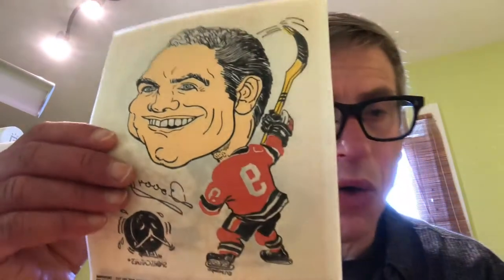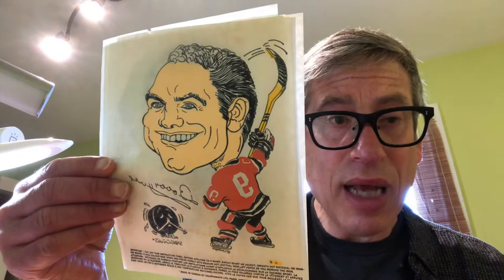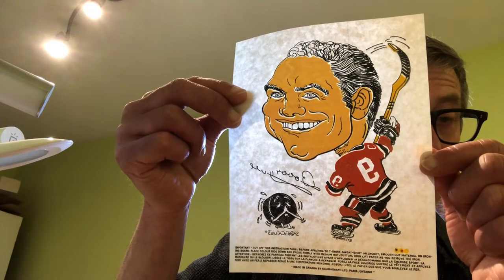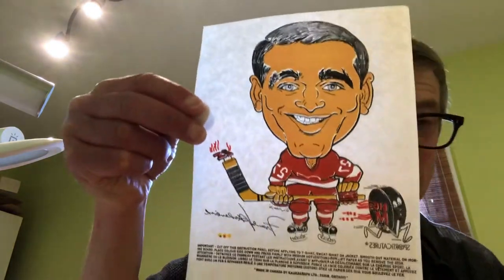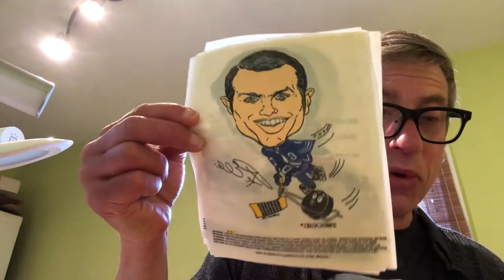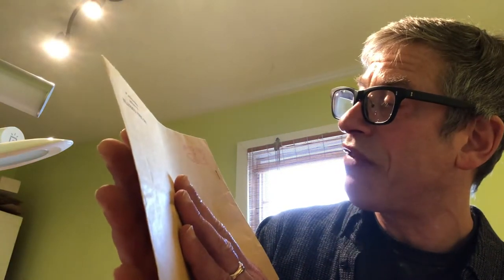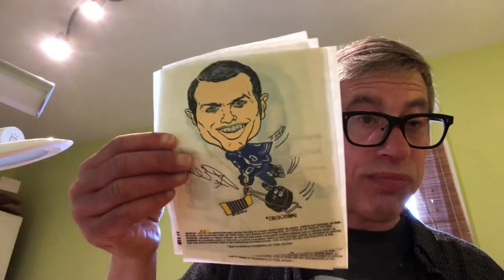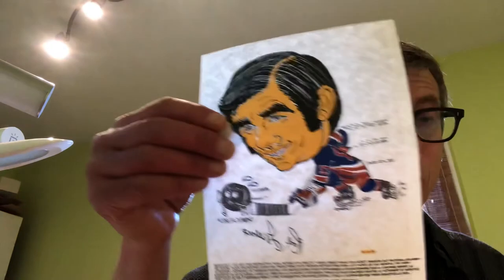1970-71 Kellogg’s NHL Iron-On Set w/ Original Envelope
Almost 50 years ago, a young hockey fan sat at his breakfast table eating his Kellogg’s cereal. He saw that the company was running a promotion offering pictures of 6 NHL hockey players. He removed the order form from the side of the box and anxiously sent it off to the company. He waited and waited for the photos to arrive. Finally, in November of 1971, a large manila envelope with the famous company letterhead arrived! He was so elated he wouldn’t let his mom throw the envelope away and has kept it all this time. Please watch this video as I go through the 1970-71 Kellogg’s NHL iron-on set including Bobby Hull, Stan Mikita, Frank Mahovlich and others.